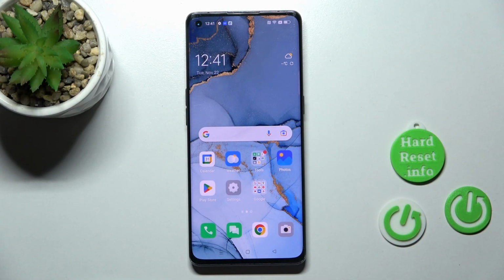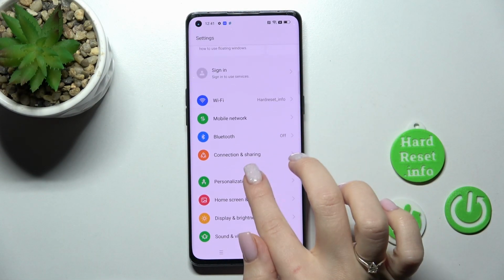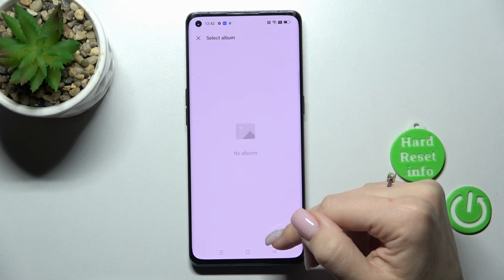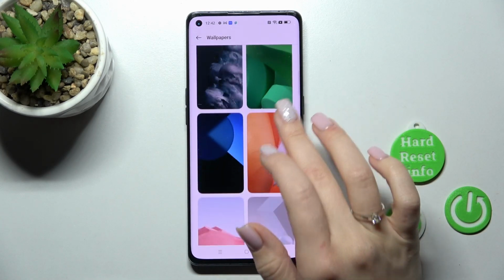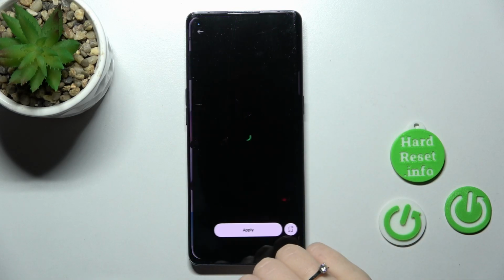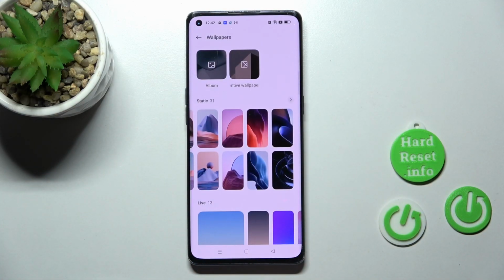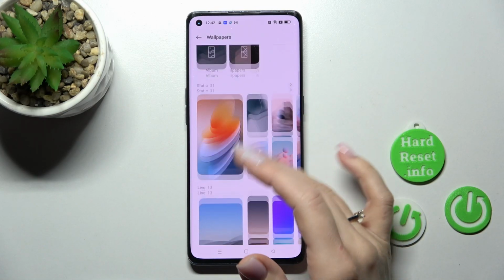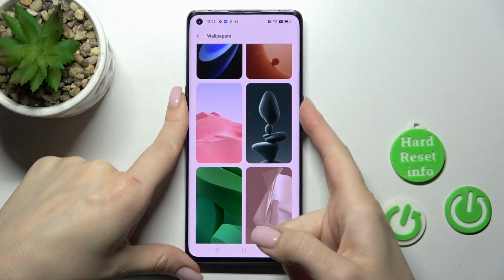How to Change the Lock Screen Wallpaper on the OPPO Find X2 Neo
Learn more about the OPPO Find X2 Neo:
In this detailed yet comprehensive video tutorial, we are going to demonstrate how you can set new wallpapers for the lock screen on your OPPO Find X2 Neo smartphone. Thus, if you have encountered any problems or difficulties with modifying the lock screen wallpaper on the OPPO Find X2 Neo mobile device, we are humbly inviting you to view this video.

How to modify the lock screen wallpaper on the OPPO Find X2 Neo? How to set new lock screen wallpapers on the OPPO Find X2 Neo? How to set a custom wallpaper for the lock screen on the OPPO Find X2 Neo?